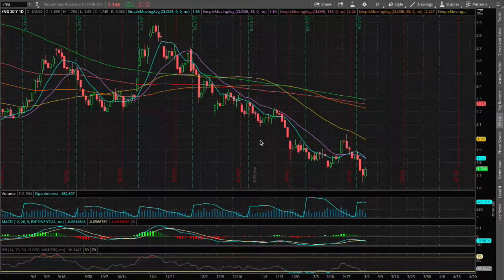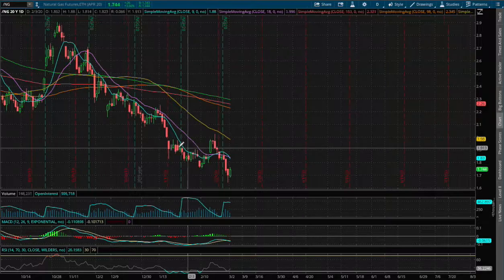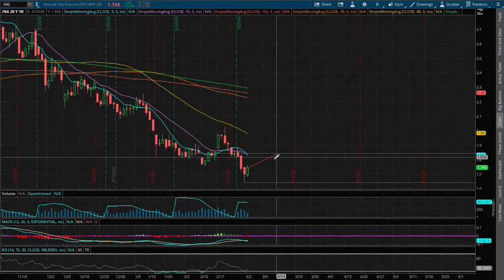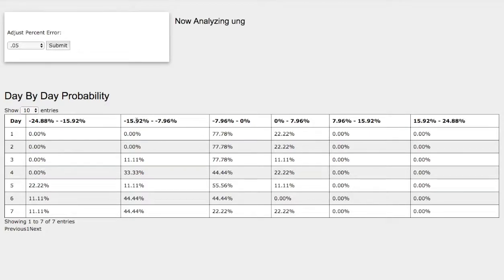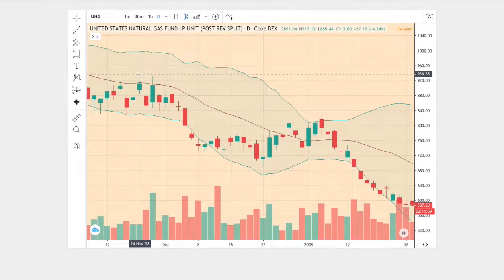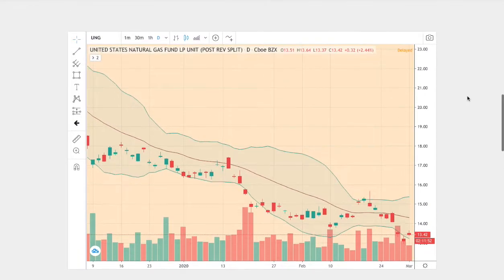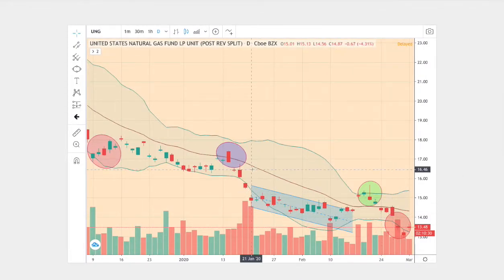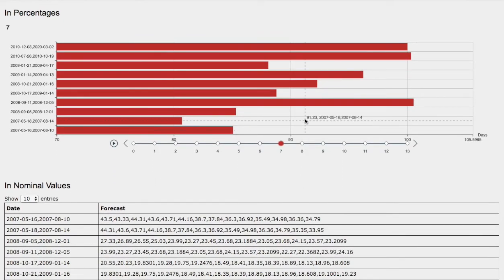Natural Gas [UGAZ & DGAZ] in 3/2/20 Forecast / Probability